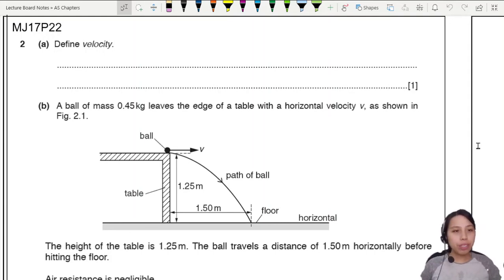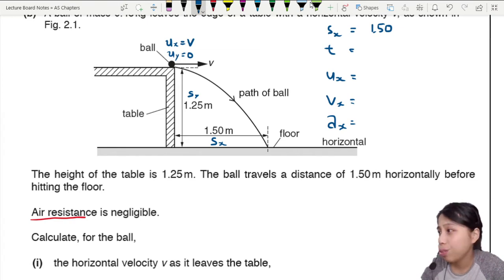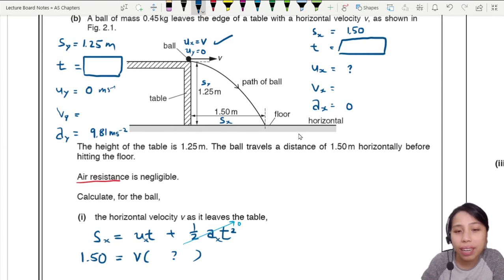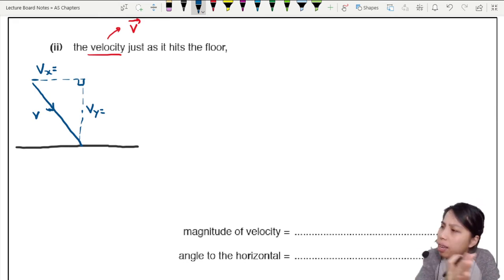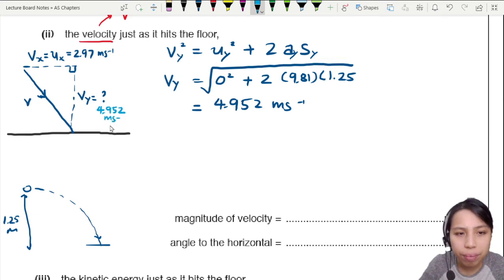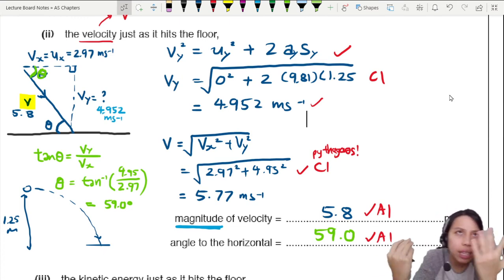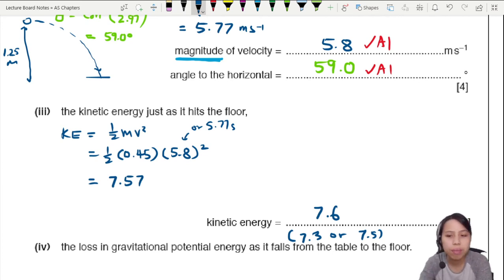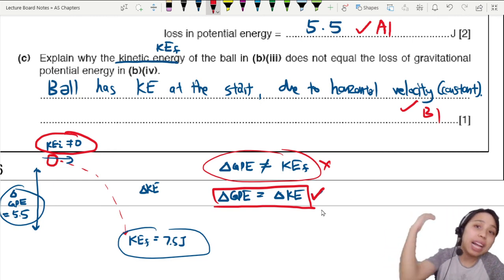2.4a Ex3 MJ17 P22 Q2 Ball Off Table | AS Kinematics | Cambridge A Level 9702 Physics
Example 3 - 9702/22/M/J/17: (b) A ball of mass 0.45 kg leaves the edge of a table with a horizontal velocity v, as shown in Fig. 2.1. The height of the table is 1.25 m. The ball travels a distance of 1.50 m horizontally before hitting the floor.

Air resistance is negligible. Calculate, for the ball,
(i)       the horizontal velocity v as it leaves the table
(ii)       the velocity just as it hits the floor
(iii)      the kinetic energy just as it hits the floor,
(iv)      the loss in gravitational potential energy as it falls from the table to the floor

(c)       Explain  why  the  kinetic  energy  of  the  ball  in  (b)(iii) does  not  equal  the  loss  of  gravitational  potential energy in (b)(iv)

9702_s17_qp22